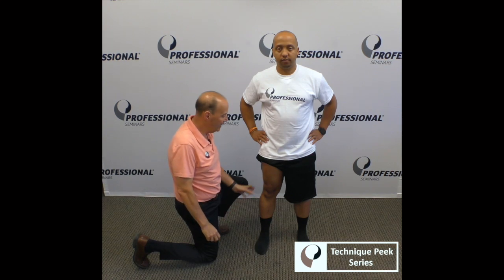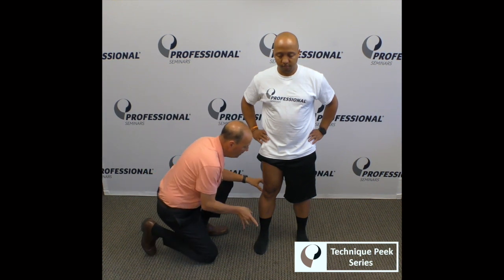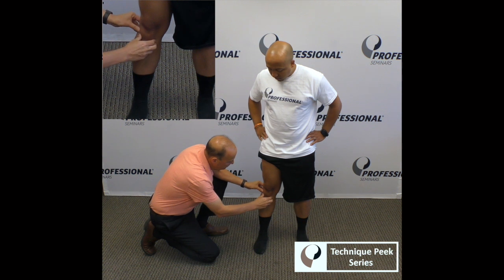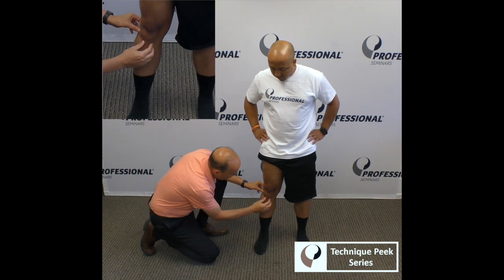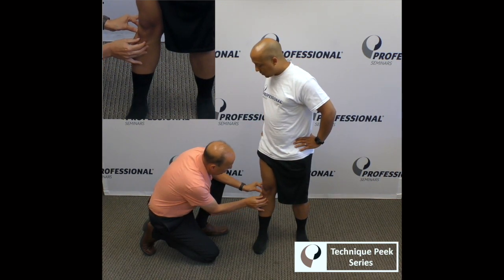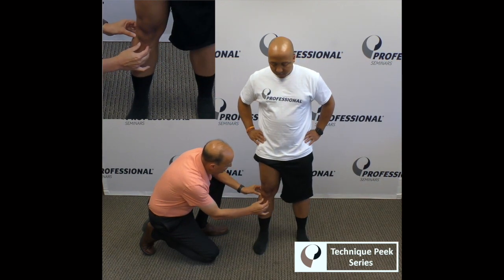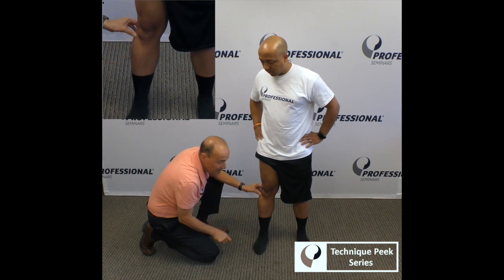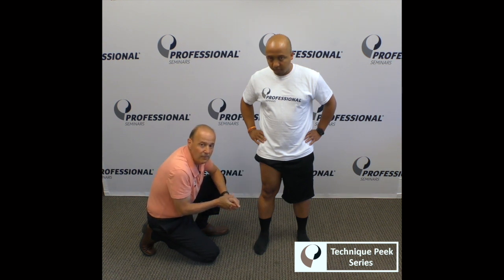Technique Peek Series - Assessing the Superior Tibiofibular Joint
This Technique Peek features Robert Shapiro, MA, PT, COMT, SFMA, NKT, demonstrating how to assess the superior Tibiofibular joint for restricted motion. He also discusses possible strategies for treating  tip fib restricted motion.

**These Technique Peek Videos are provided for informational and educational purposes only and should not be used as a replacement for appropriate medical treatment. Please consult your doctor or licensed physical therapist for an appropriate course of treatment**